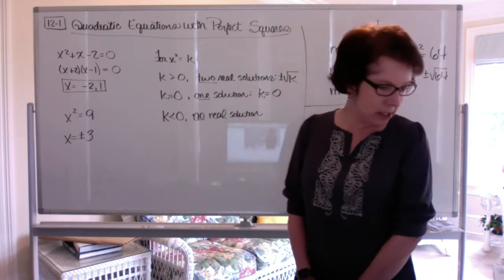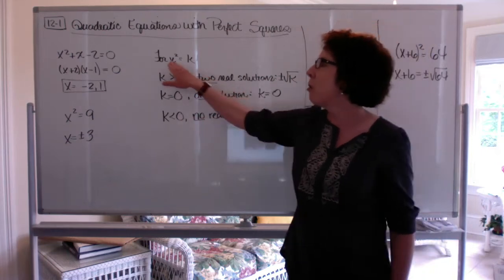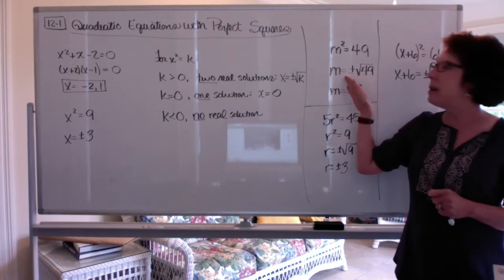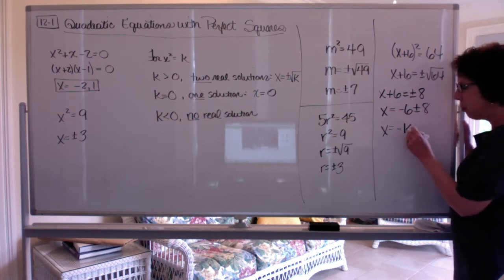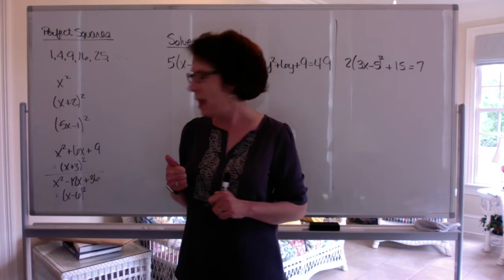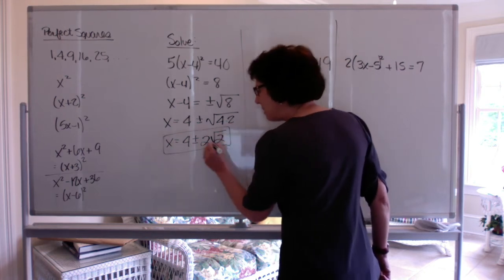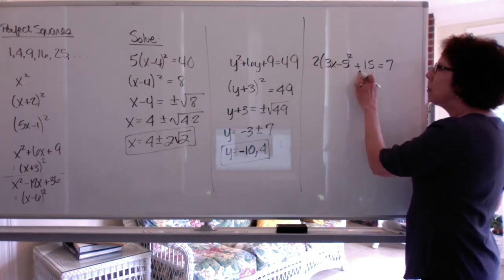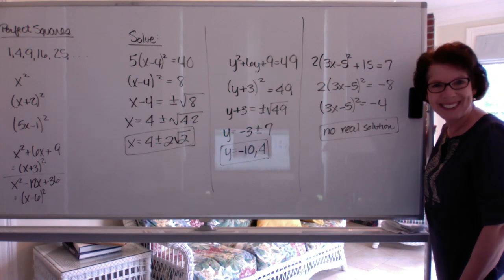Honors Algebra 1 Lesson 12-1